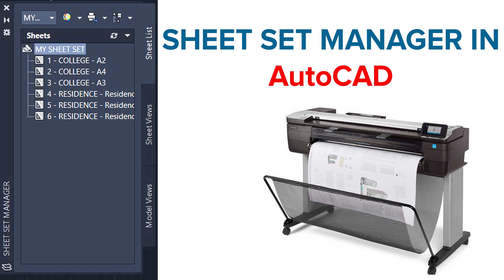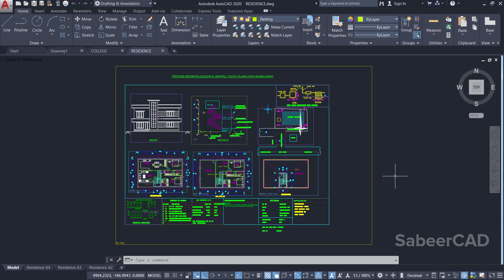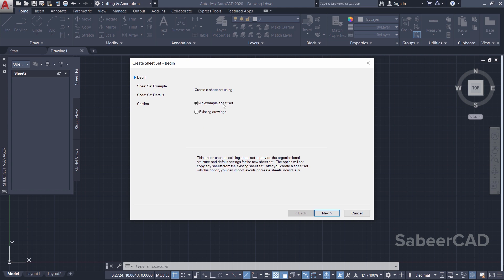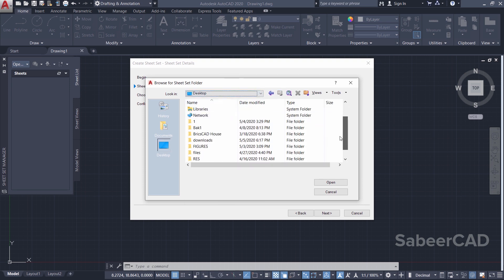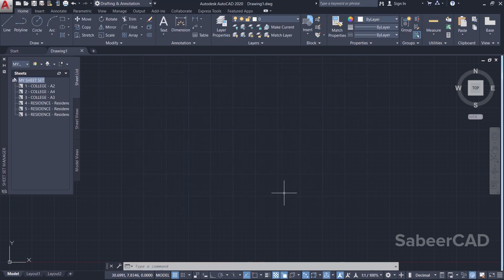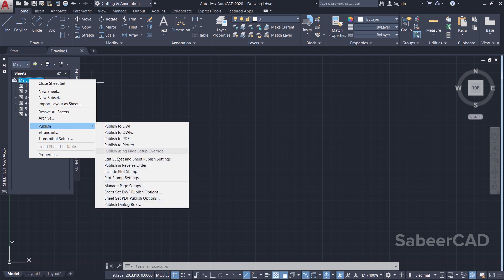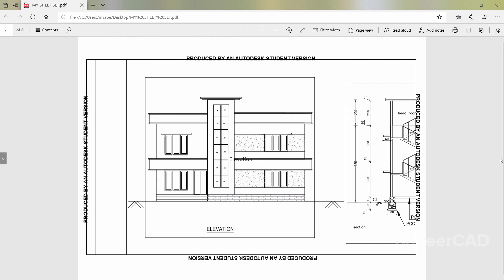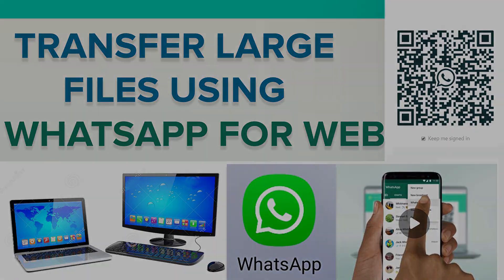AutoCAD SHEET SET MANAGER | AutoCAD SSM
AutoCAD SHEET SET MANAGER This Tutorial Video Explains the Concept ans Application of SHEET SET MANAGER IN AutoCAD